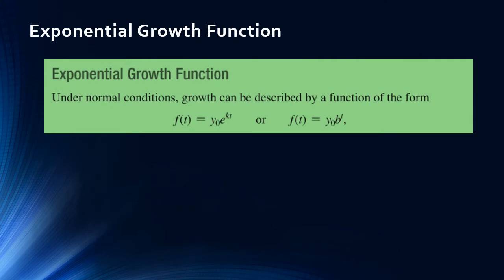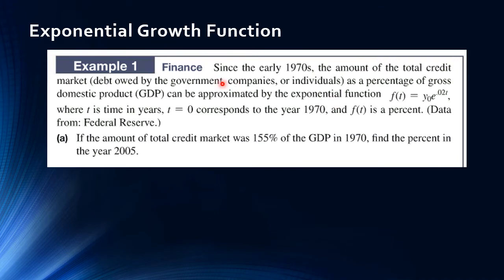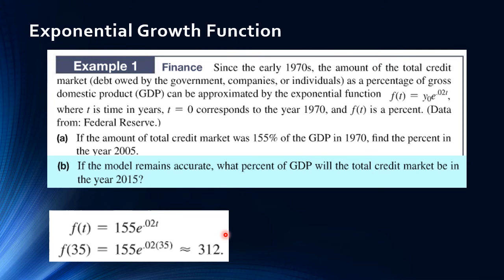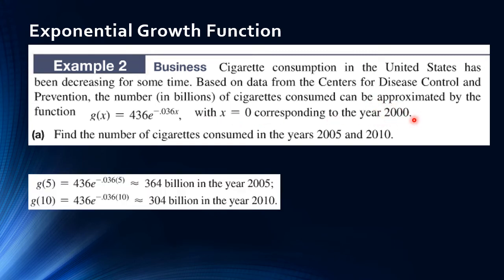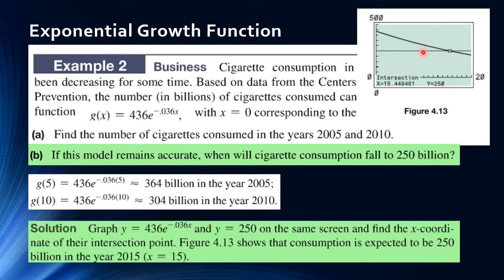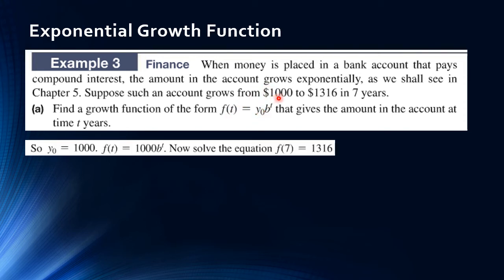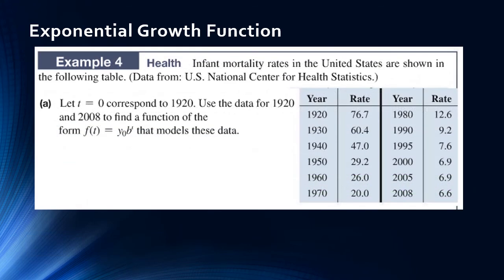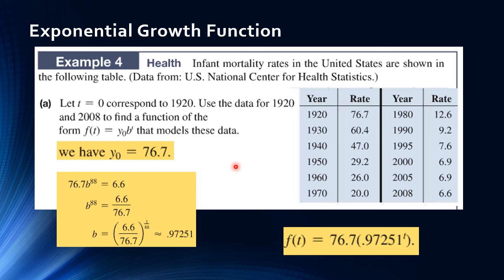MATH1324 Lecture 4 2 Applications of Exponential Function